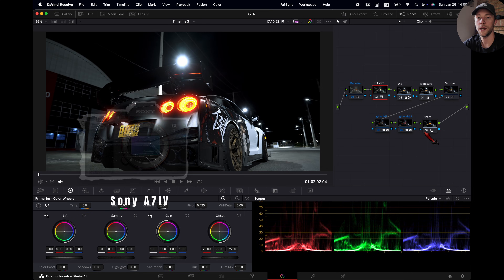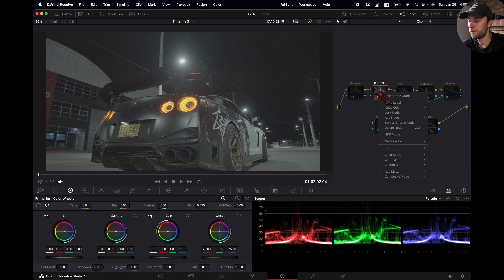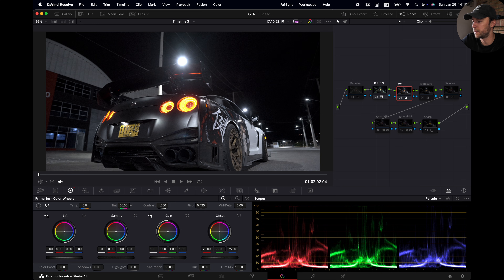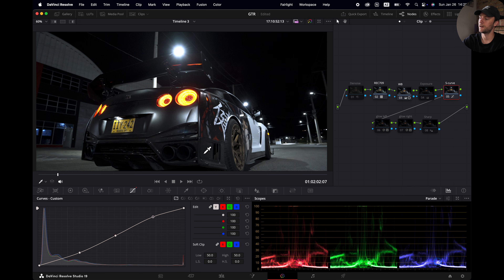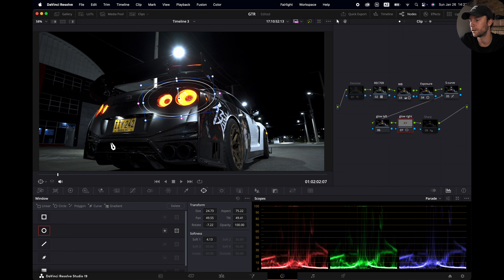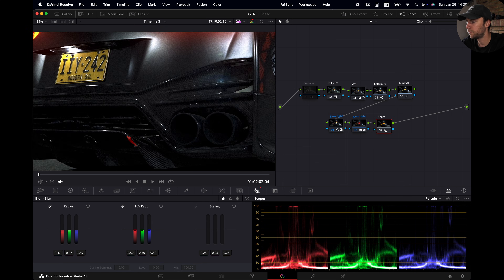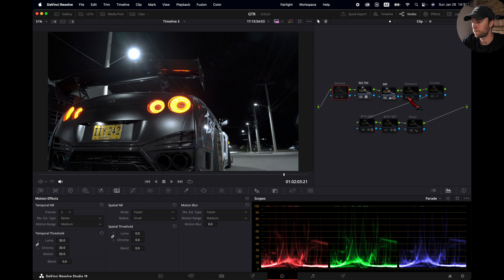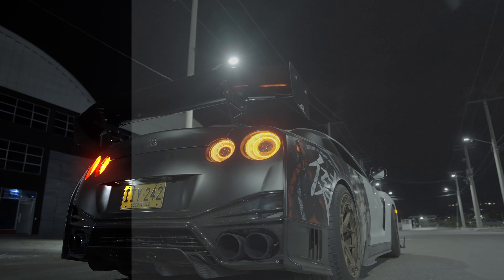How I Color Grade Low Light Clips - Simple & Effective!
Join the #1 Automotive Filmmakers Community today!

In this video you will learn my color grading process for low light clips in Davinci Resolve 19. It's simple, effective & easy to follow. I also share some tips for shooting videos in low light conditions.

My Davinci Resolve Color Grading Process is great for beginners + intermediates who are getting used to Davinci Resolve and want to improve their color grading techniques.
How I Color Grade Low Light Clips - Davinci Resolve 19
Shot on Sony A7IV + Sony 24-70 Lens

What you will learn + Timestamps:
00:00: Free Downloads + Gear Used
00:28: Node Tree
00:43: Low Light Shooting Tips
01:36: REC709 Conversion
02:21: White Balance
04:27: Exposure & S-Curve
06:00: Back Lights Glow
07:49: Sharpening
08:11: Noise Reduction
09:27: Changes of each node
09:49: Shot Matching

You can download free slog3 car clips to practice your color grading.

Gear used in this video:
CAMERA BODY
CAMERA LENS
CPL/ND FILTER
EXTERNAL MONITOR
HANDLE GRIP
HDMI CABLE